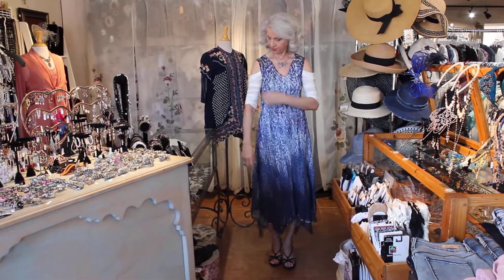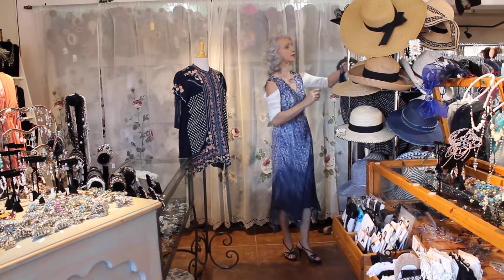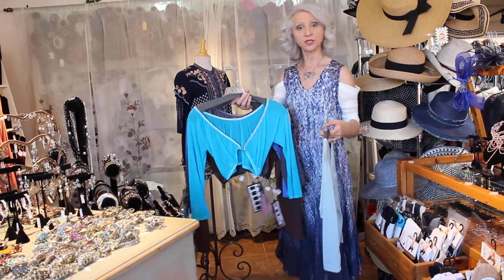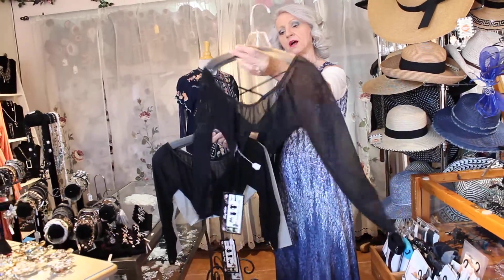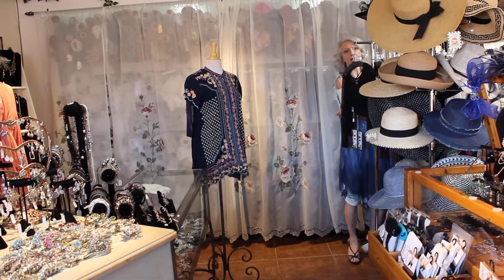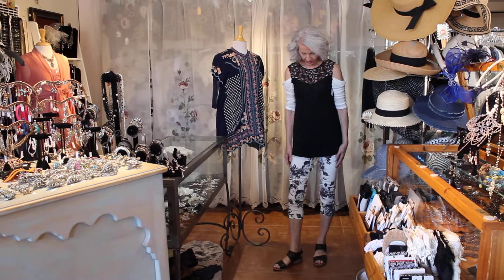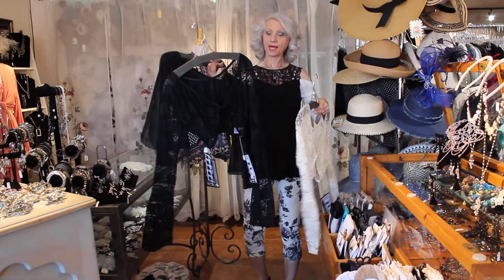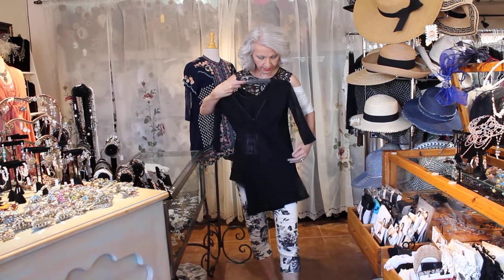May 24 ~ Hot Fashion Tip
Add A "Sleevie Wonder" To Change Up An Outfit & To Cover Your Arms...